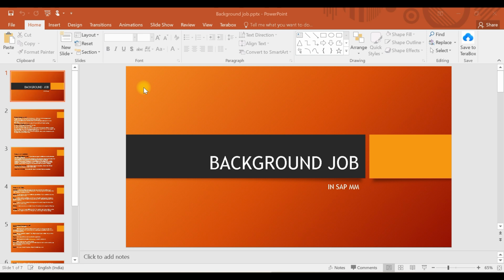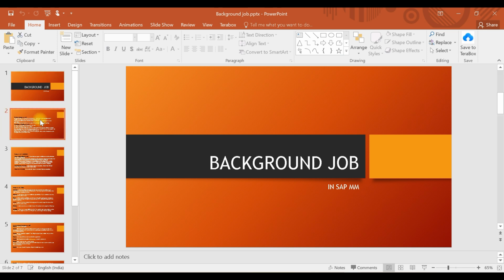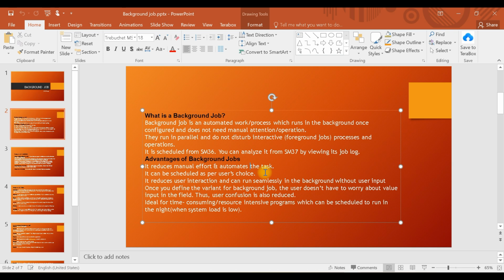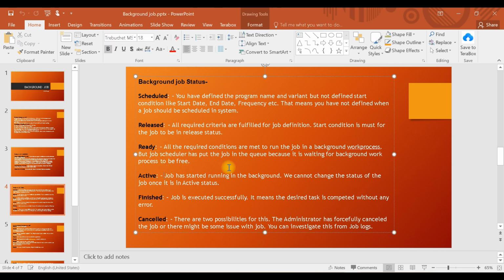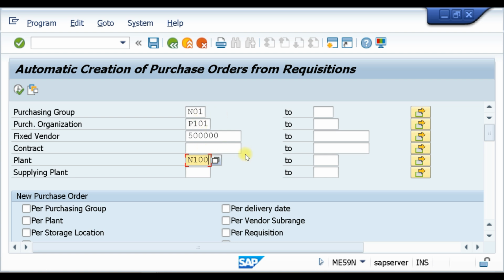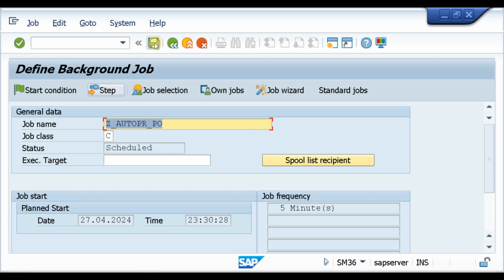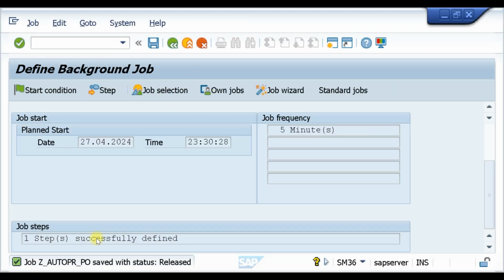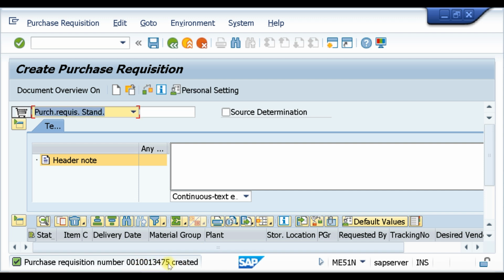"SAP MM S/4HANA Training | How to Create & Schedule Background Jobs in SAP | SM36 & SM37 Tutorial"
Bhubaneswar training location "SAP MM S/4HANA Training | How to Create & Schedule Background Jobs in SAP | SM36 & SM37 Tutorial"

CHAPTERS:-

00:00 INTRODUCTION
00:40 INSTRUCTER INTRODUCTION
01:05 CHANNEL CREATION IDEA
02:19 WHAT IS ERP
07:00 WHO ARE THE ERP SOFTWARE PROVIDERS
10:13 WHAT IS SAP?
11:10 HISTORY OF SAP
11:42 BENEFITS OF SAP FOR BUSINESS
15:00 WHY SAP AS A CAREER OPTION?
16:00 DIFFERENT SAP BUSINESS SOLUTION PRODUCTS
21:00 ELIGIBILITY FOR LEARNING SAP?
23:00 WHO CAN LEARN
24:59 END

🚀 SAP MM S/4HANA Training – How to Create & Schedule Background Jobs in SAP (SM36/SM37) 🚀

In this session, we will cover everything you need to know about batch jobs (background jobs) in SAP. Background jobs help automate tasks, improve system performance, and reduce manual effort in SAP MM.

📌 Key Topics Covered:
✅ What are SAP Background Jobs?
✅ How to Create & Schedule a Batch Job using SM36
✅ How to Monitor & Manage Jobs using SM37
✅ Real-world use cases for SAP MM professionals

📚 Additional Learning Resources:
📌 SAP MM Free Learning Material: [Insert Link]
👥 Join the SAP Community: [Insert Link]
📩 For SAP MM Training & Career Guidance: [Insert Link]